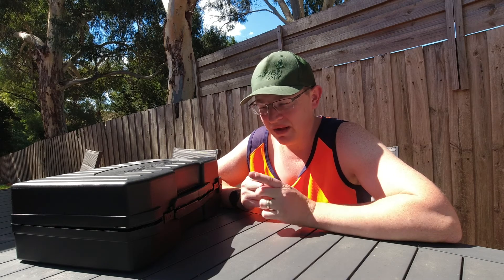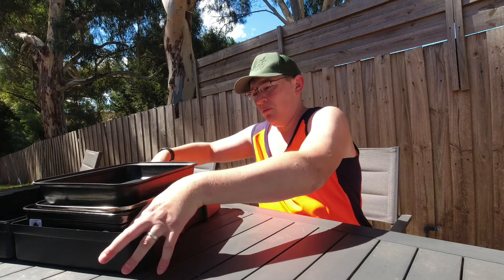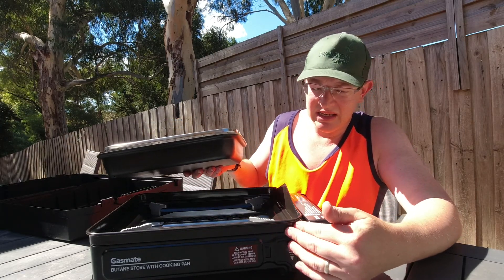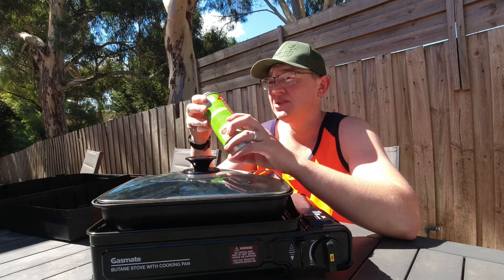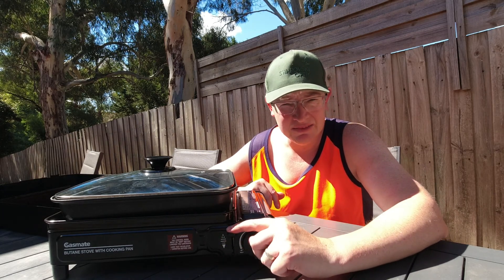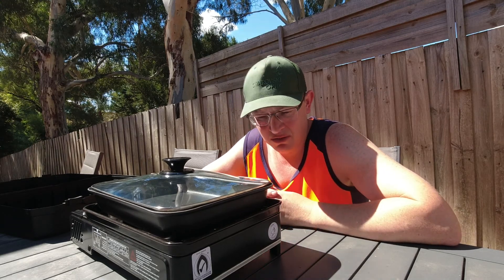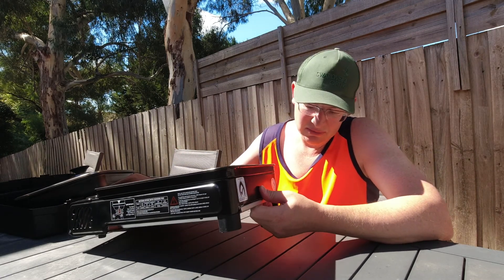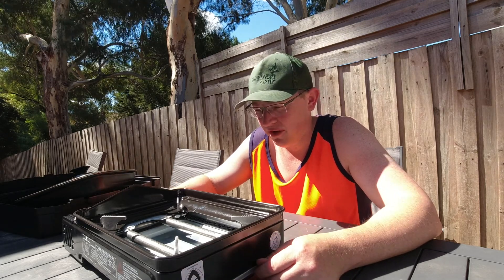Bunnings Gasmate Butane Stove and Pan - AWESOME BIT OF GEAR!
Get your hands on this awesome bit of gear, after a solid workout on a recent camping trip this Bunnings Gasmate cooker with the pan and lids cooked me everything, bacon and eggs and pancakes in the morning, sausages and hotdogs for lunch and chicken and steak for dinner!

Absolutely amazed for the price!